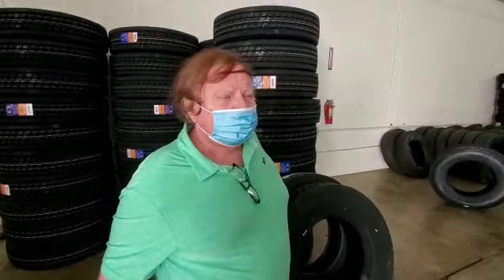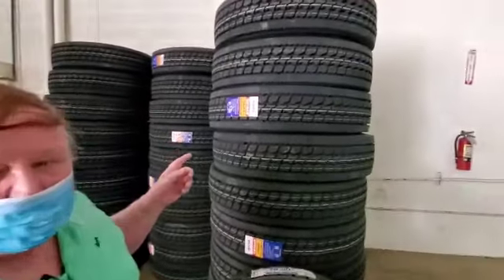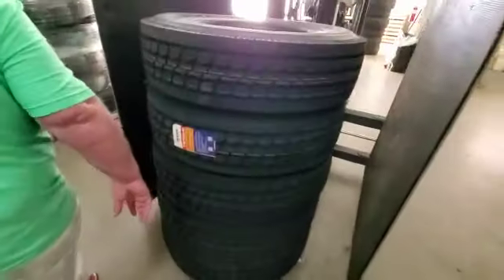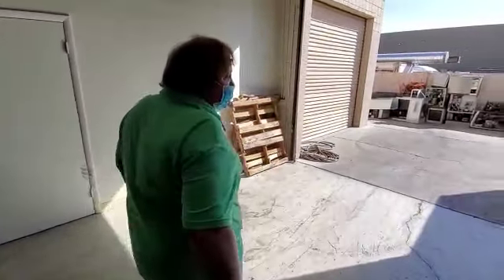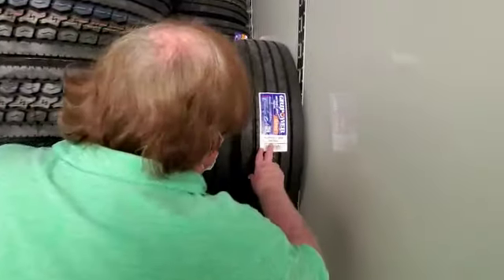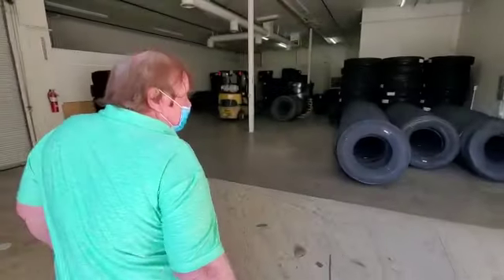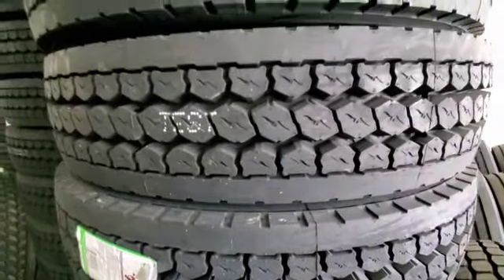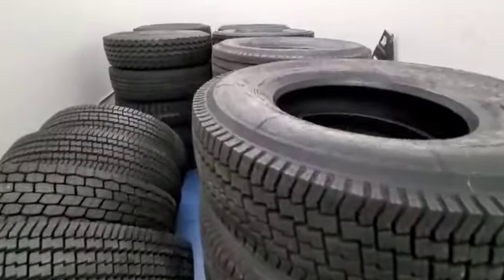Truck Tires To Your Door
Video from Glenn Rudman